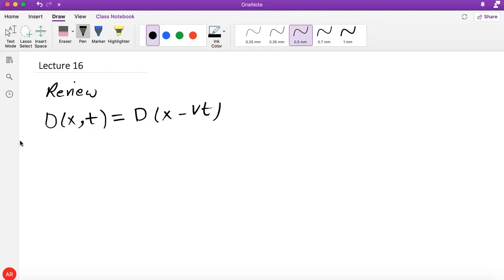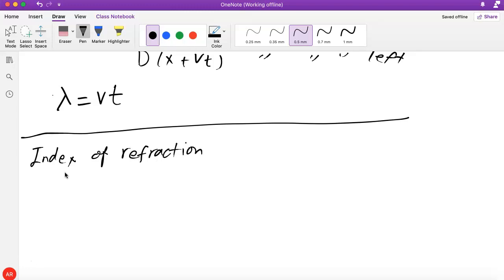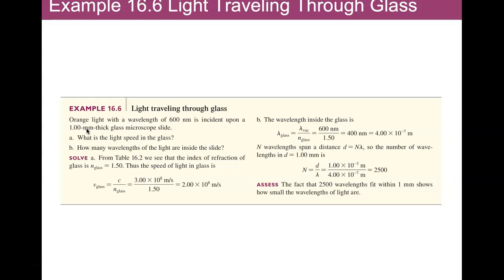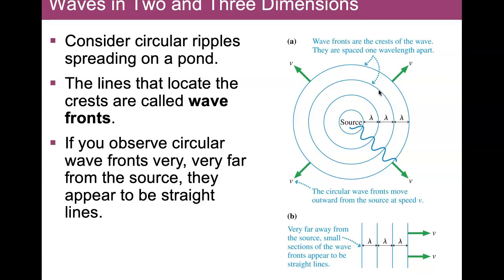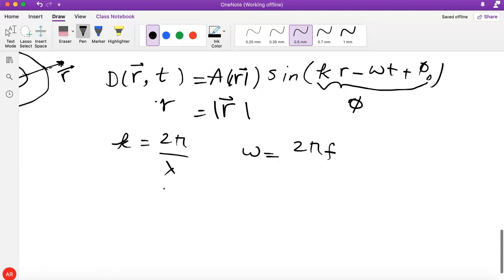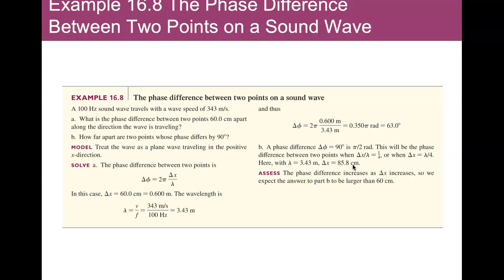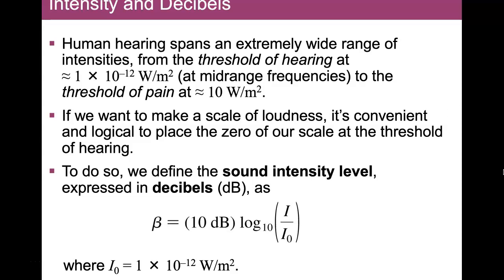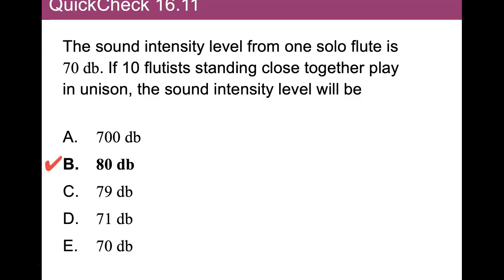Physics 163 Lecture 16: sound, light, 2D and 3D waves, power, intensity, and decibels.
Introductory lectures on rotations, oscillations, waves, and optics taught at Western Washington University in the Spring quarter of 2020. This lecture covers Secs.16.5, 16.7, and 16.8 of the textbook: